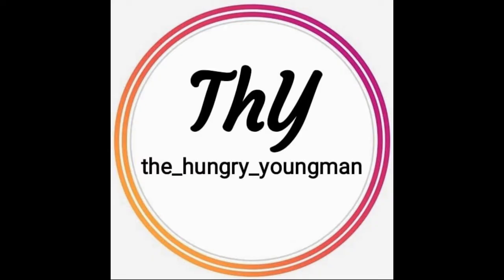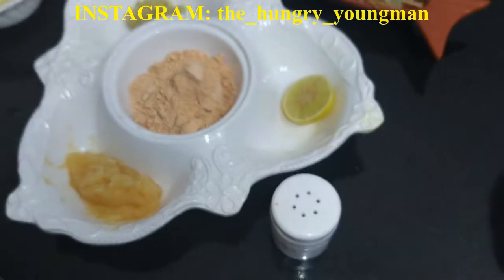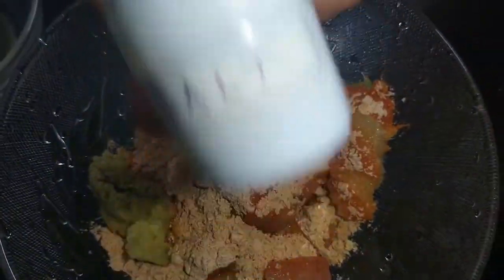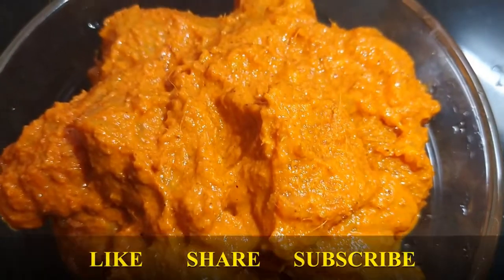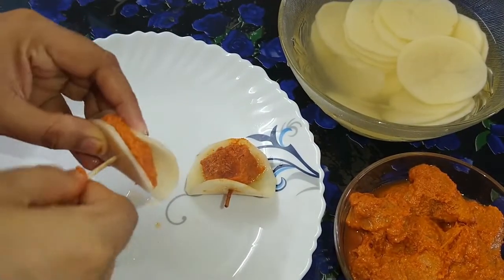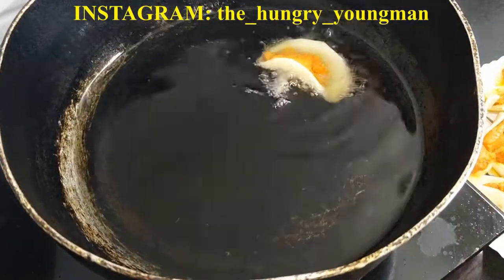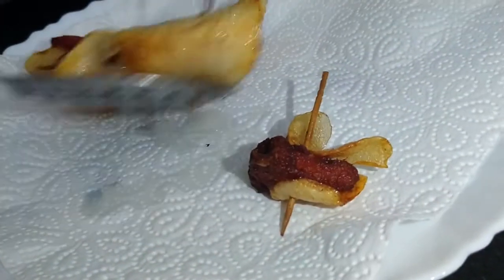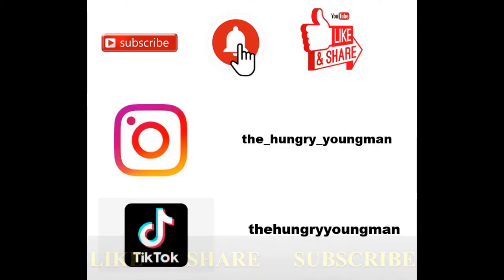BUTTERFLY CHICKEN | SPECIAL CHICKEN STARTER EASY, TASTY & INSTANT CHICKEN PARTY RECIPE | RAMADAN2020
Recipe:
Marination
1) Chicken + Kebab Powder + Ginger Paste + Garlic Paste + Salt + Lemon.
2) Potato Slice + Water + Salt.

Procedure:
Potato Slice + Tuck The chicken + Prick using Wooden toothpick = Deep Fry

Tip:
Cut the potato into thin slice for extra crisp.

ಪಾಕವಿಧಾನ:
ಮ್ಯಾರಿನೇಷನ್
1) ಚಿಕನ್ + ಕಬಾಬ್ ಪೌಡರ್ + ಶುಂಠಿ ಪೇಸ್ಟ್ + ಬೆಳ್ಳುಳ್ಳಿ ಪೇಸ್ಟ್ + ಉಪ್ಪು + ನಿಂಬೆ.
2) ಆಲೂಗಡ್ಡೆ ಸ್ಲೈಸ್ + ನೀರು + ಉಪ್ಪು.

ವಿಧಾನ:
ಆಲೂಗಡ್ಡೆ ಸ್ಲೈಸ್ + ಚಿಕನ್ ಟಕ್ ಮಾಡಿ + ಮರದ ಟೂತ್‌ಪಿಕ್ = ಡೀಪ್ ಫ್ರೈ

ಸುಳಿವು:
ಹೆಚ್ಚುವರಿ ಗರಿಗರಿಯಾದ ಆಲೂಗಡ್ಡೆಯನ್ನು ತೆಳುವಾದ ಹೋಳುಗಳಾಗಿ ಕತ್ತರಿಸಿ.

विधि:
marination
1) चिकन + कबाब पाउडर + अदरक पेस्ट + लहसुन पेस्ट + नमक + नींबू।
2) आलू का टुकड़ा + पानी + नमक।

प्रक्रिया:
आलू का टुकड़ा + चिकन की चुभन + लकड़ी की टूथपिक = डीप फ्राई का उपयोग करके चुभन

सुझाव:
अतिरिक्त कुरकुरा के लिए आलू को पतले स्लाइस में काटें।

وصفة:
نقع
1) دجاج + مسحوق كباب + معجون زنجبيل + معجون ثوم + ملح + ليمون.
2) شريحة بطاطس + ماء + ملح.

إجراء:
شريحة بطاطس + دس الدجاج + وخز باستخدام مسواك خشبي = قلي عميق

تلميح:
قطعي البطاطا إلى شريحة رقيقة لمزيد من الهشاشة.

MURG MUSALLAM
MUGHLAI MURG MUSALLAM
EASY, TASTY & QUICK MURG MUSALLAM
RAMADAN2020
QUARANTINE EASY RECIPE
home available ingredients recipe
DROPPED EGG MASALA
EASY & INSTANT EGG MASALA
QUARANTINE EGG MASALA
IFTAR RECIPE
RAMADAN2020
DIFFERENT STYLE EGG MASALA
HOME AVAILABLE INGREDIENTS EGG MASALA
EGG MASALA UNDER 13 INGREDIENTS
KIDS FAVORITE EGG MASALA
KIDS FAVORITE EGG RECIPE
RAMADAN IFTAR RECIPE
RAMADAN RECIPE
IFTAR RECIPE
ROZA RECIPE
BREAKFAST WITH EGG
EGG BREAKFAST RECIPE
HIGH PROTEIN RECIPE
HEALTHY EGG RECIPE
HEALTHY RECIPE
egg masla
scrambled egg
Indian style egg curry
Indian style egg masala
restaurant style egg masala
dhaba style egg masala
egg breakfast
village style egg masala
healthy food
yummy food
tasty food
healthy egg recipe
healthy egg food
yummy egg food
yummy egg recipe
tasty egg recipe
tasty egg food
fitness food
fat loss food
cutting food
ramadan mubarak
fasting in ramadan
ramadan 2020
ramadan special food
getting close to allah
ramadan easy food
ramadan tasty food
ramadan yummy food
ramadan iftar food
ramadan tasty recipe
ramadan yummy recipe
ramadan healthy food
ramadan healthy recipe
ramadan arabic food
ramadan indian food
saum 2020
saum food
saum tasty food
saum iftar food
butterfly chicken
chicken party recipe
chicken starter recipe
unique and easy chicken recipe
instant chicken recipe
different chicken recipe
indochina
international style chicken recipe
restaurant style chicken recipe
MANGO SOUFFLE
SUMMER SPECIAL MANGO SOUFFLE
RAMADAN IFTAR SPECIAL MANGO SOUFFLE
RAMADAN2020
QUARANTINE SPECIAL SOUFFLE
MANGO SOUFFLE UNDER 4 INGREDIENTS
QUICK MANGO SOUFFLE
QUICK MANGO DESSERT
QUICK DESSERT UNDER 4 INGREDIENTS
QUICK MANGO DESSERT UNDER 4 INGREDIENTS
QUICK DESSERT FOR RAMADAN
RAMADAN 2020
RAMADAN DESSERTS
RAMADAN FOOD
StayHome WithMe
CookingMadeSimple